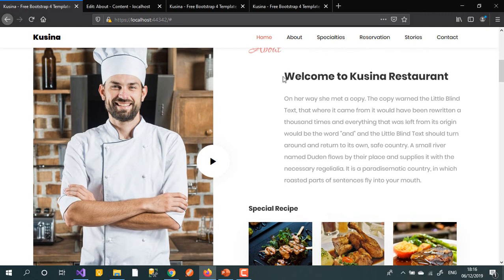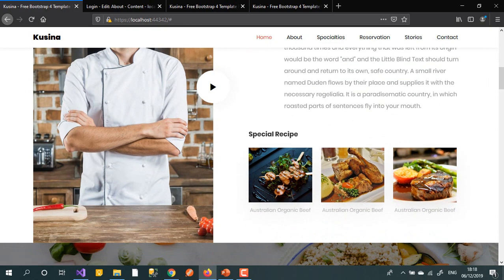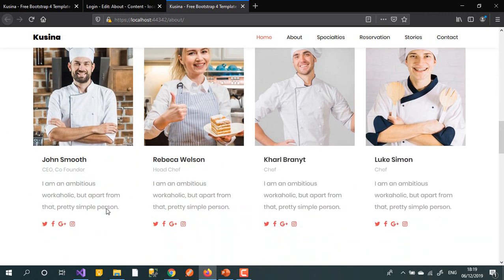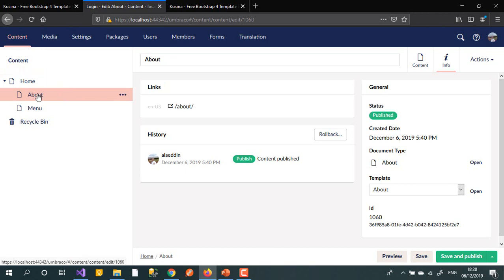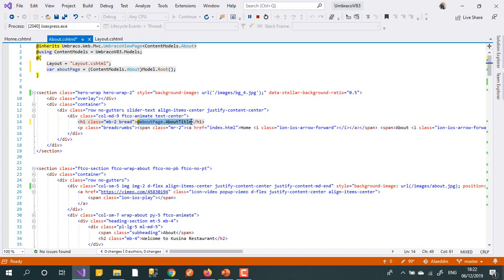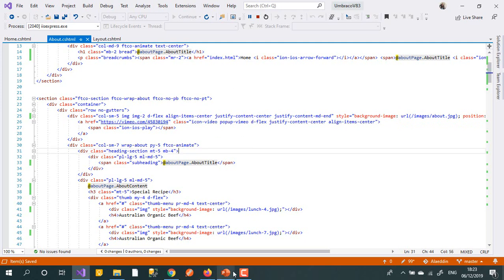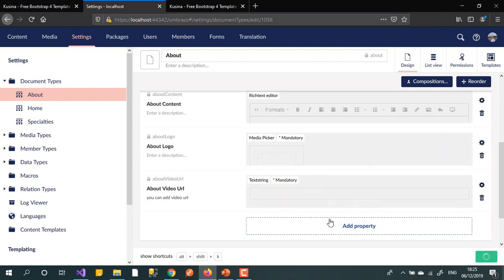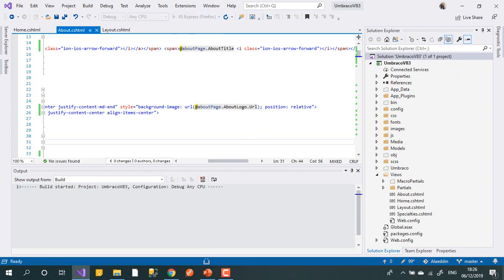Building website Part 4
we are using umbraco version 8 to build a dynamic website.
In this video we are woking on about page  using umbraco verion 8